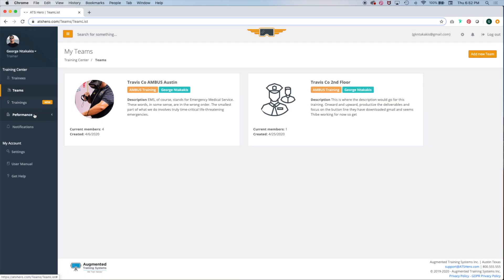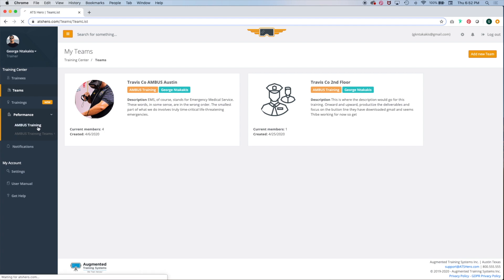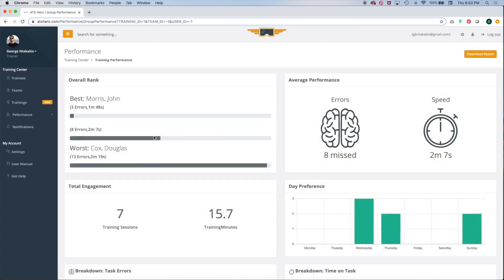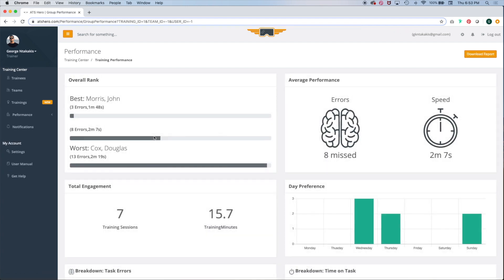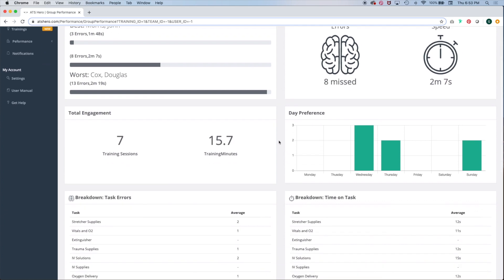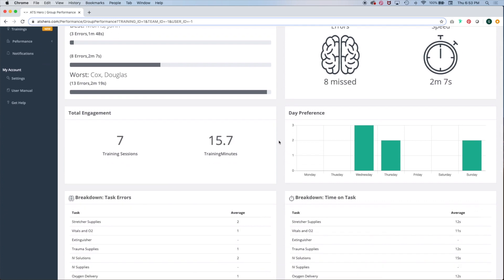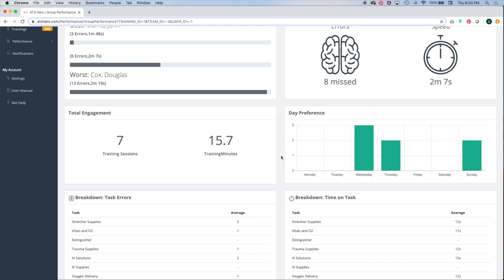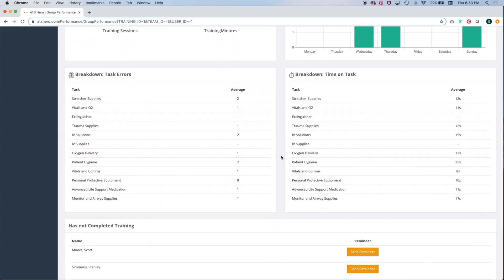First Responder Training Analytics with ATS Hero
Can you track your trainee's performance during MCI, hazmat, or other training? Our VR training for firstresponders collects the data so you know who is performing and who needs more training.